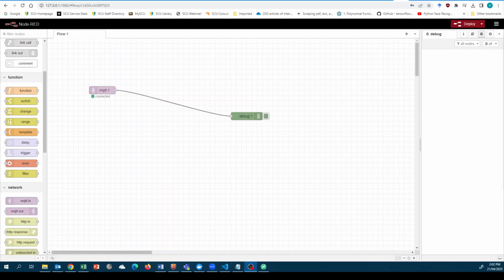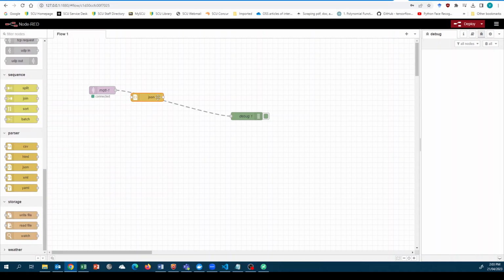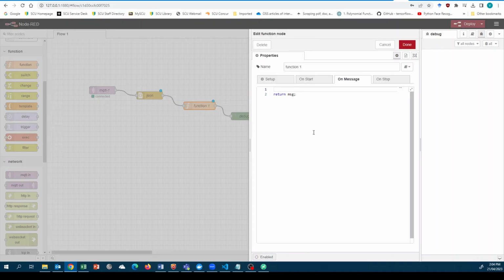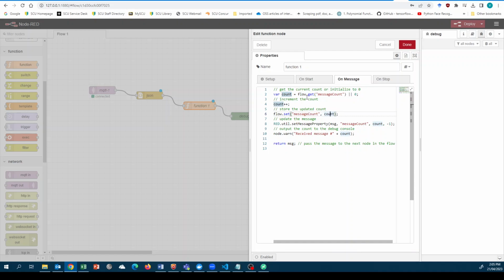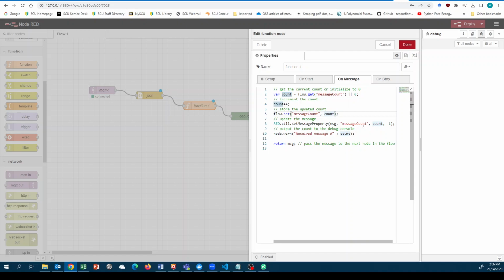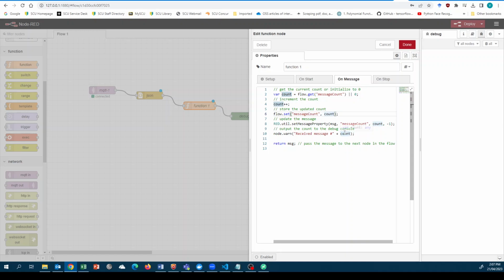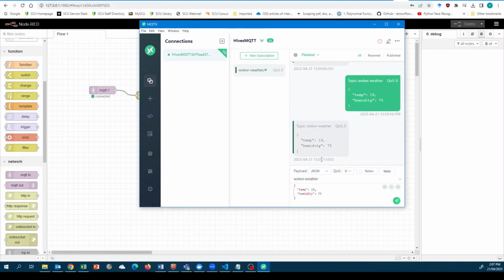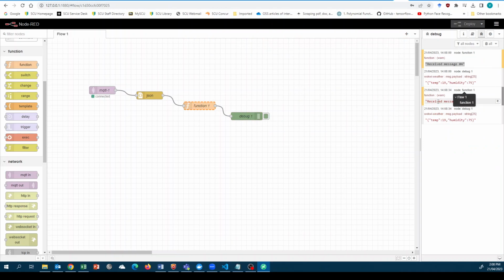Node-RED Function Node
This video shows how to use the Node-RED function node.